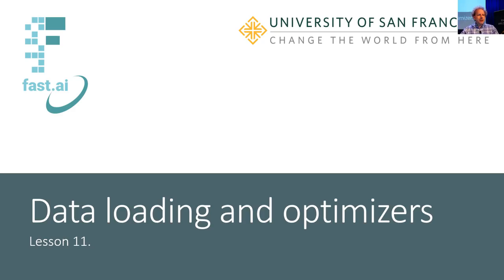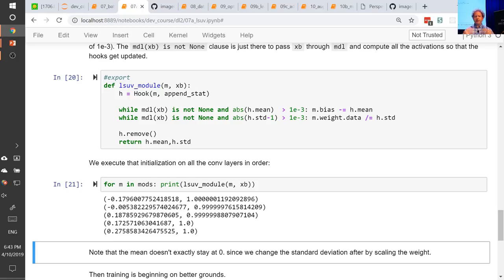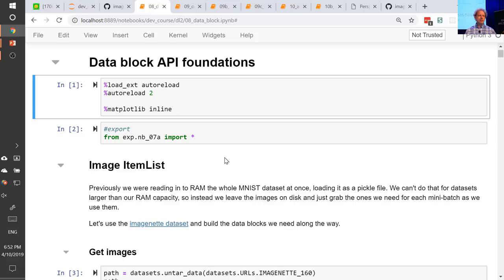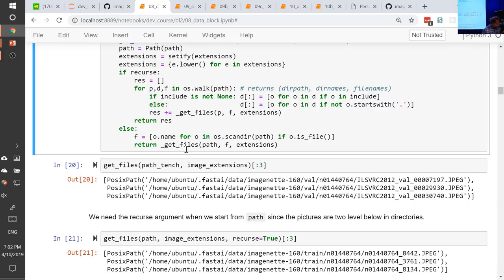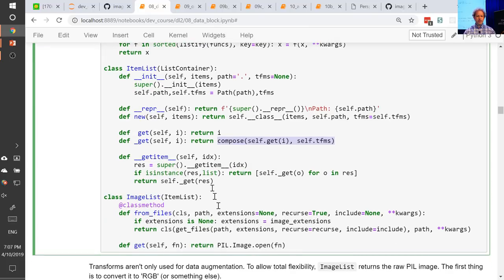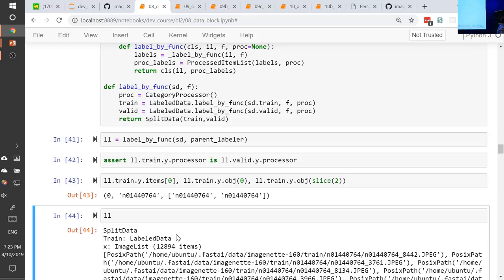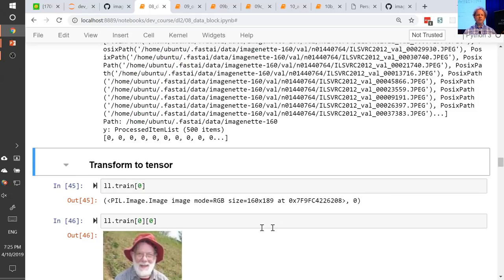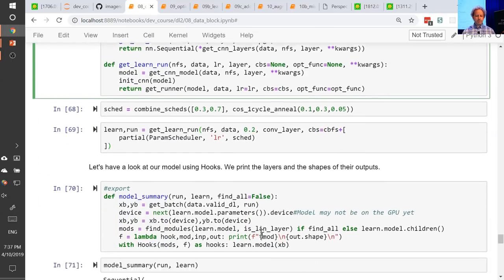Lesson 11 (2019) - Data Block API, and generic optimizer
NB: Please view videos through course.fast.ai for full notes, searchable transcripts, etc. Please use forums.fast.ai for all questions - don't ask questions in the youtube comments section!

We start lesson 11 with a brief look at a smart and simple initialization technique called Layer-wise Sequential Unit Variance (LSUV). We implement it from scratch, and then use the methods introduced in the previous lesson to investigate the impact of this technique on our model training. It looks pretty good!

Then we look at one of the jewels of fastai: the Data Block API. We already saw how to use this API in part 1 of the course; but now we learn how to create it from scratch, and in the process we also will learn a lot about how to better use it and customize it. We'll look closely at each step:

- Get files: we'll learn how `os.scandir` provides a highly optimized way to access the filesystem, and `os.walk` provides a powerful recursive tree walking abstraction on top of that
- Transformations: we create a simple but powerful `list` and function composition to transform data on-the-fly
- Split and label: we create flexible functions for each
- DataBunch: we'll see that `DataBunch` is a very simple container for our `DataLoader`s

Next up, we build a new `StatefulOptimizer` class, and show that nearly all optimizers used in modern deep learning training are just special cases of this one class. We use it to add weight decay, momentum, Adam, and LAMB optimizers, and take a look a detailed look at how momentum changes training.

Finally, we look at data augmentation, and benchmark various data augmentation techniques. We develop a new GPU-based data augmentation approach which we find speeds things up quite dramatically, and allows us to then add more sophisticated warp-based transformations.